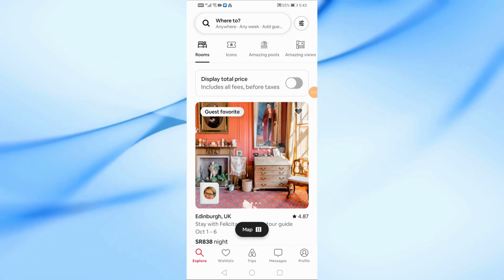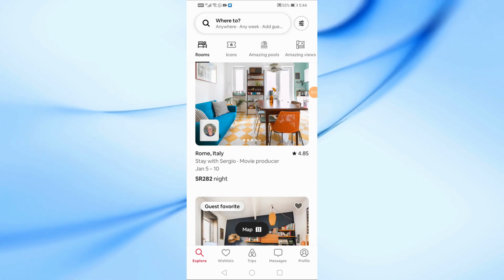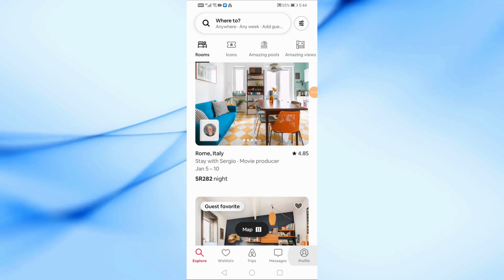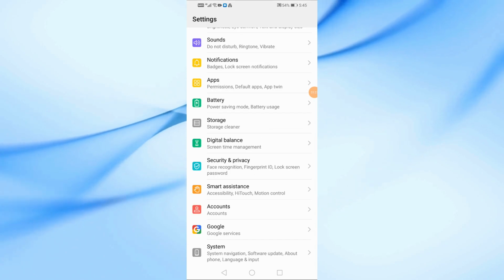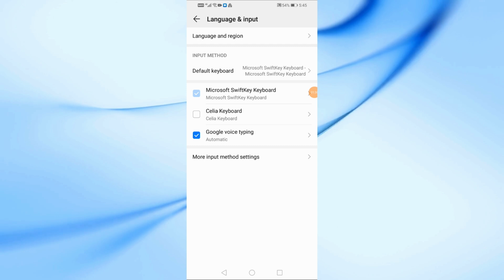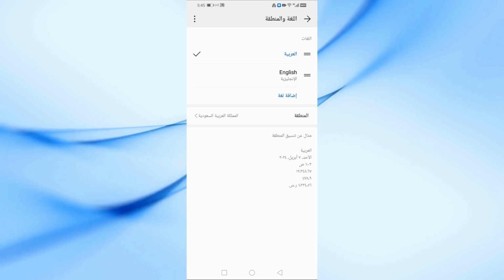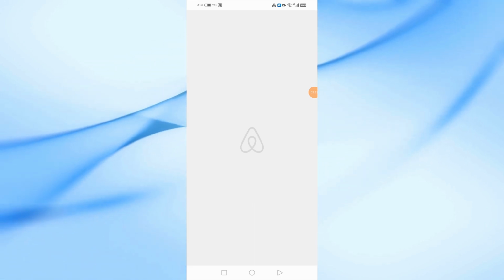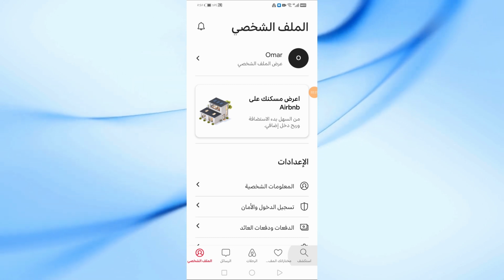How to Change Language in Airbnb App | Quick Tutorial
Struggling to navigate the Airbnb app in the wrong language? Don’t worry! In this video, we’ll walk you through the simple steps to change the language in the Airbnb app. Whether you’re traveling abroad or just want to use the app in your preferred language, this guide has got you covered. Watch now and make your Airbnb experience seamless and personalized!